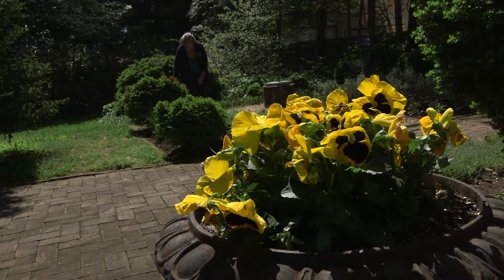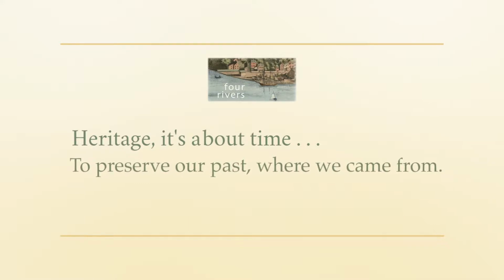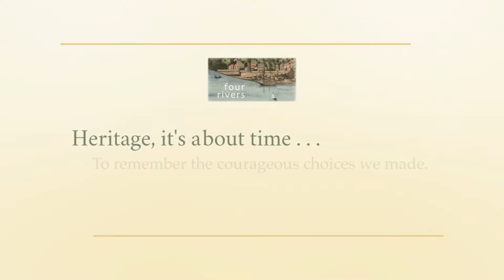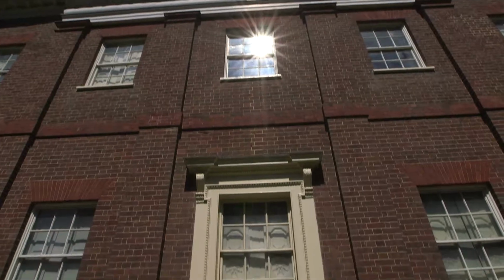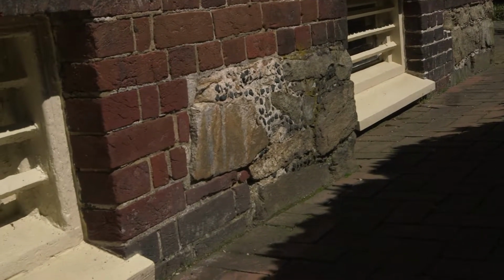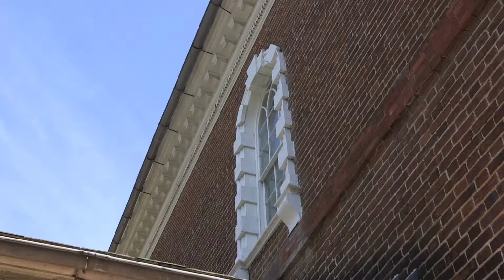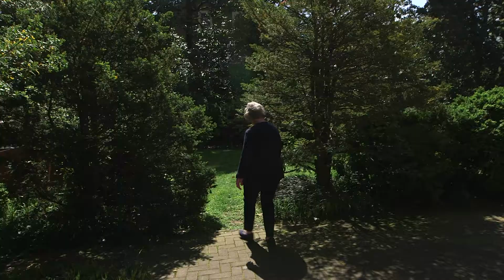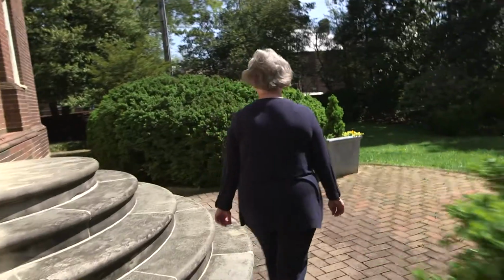Volunteer Story: Dottie Byerly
Why volunteer here at the Hammond-Harwood House? Here are a few reasons.